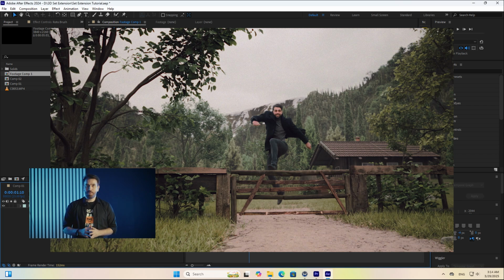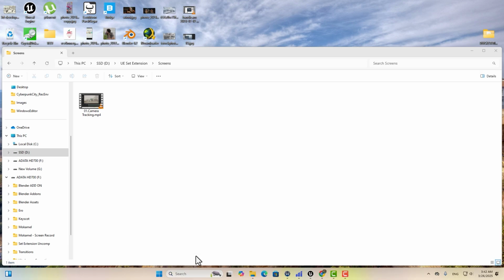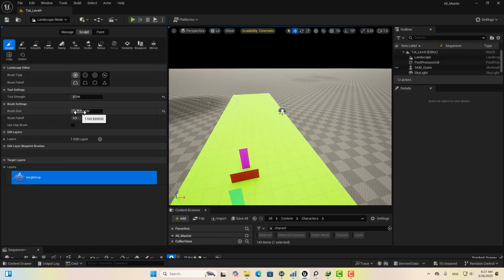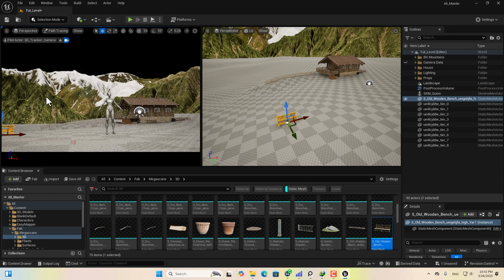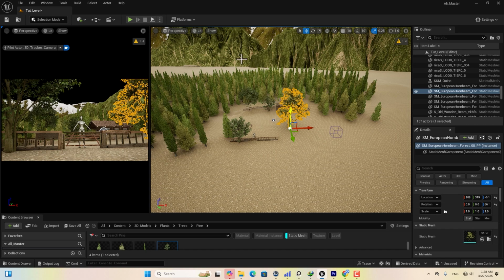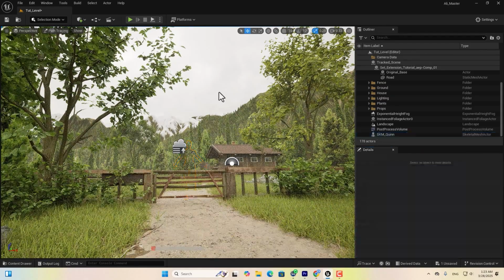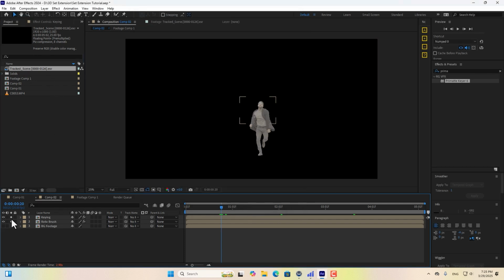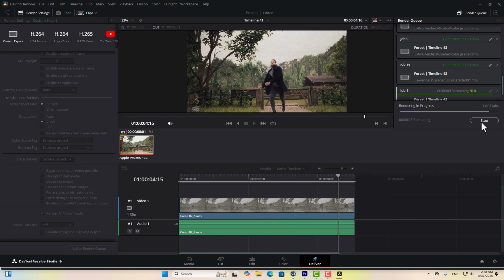Unreal Engine - Advanced 3D Set Extension Tutorial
The shot has camera movement. It also needs some adjusting and a few tips and tricks to match a photorealistic offline render inside a compositing software, so please don’t ask why I didn’t just work directly with the green screen footage in Unreal Engine !